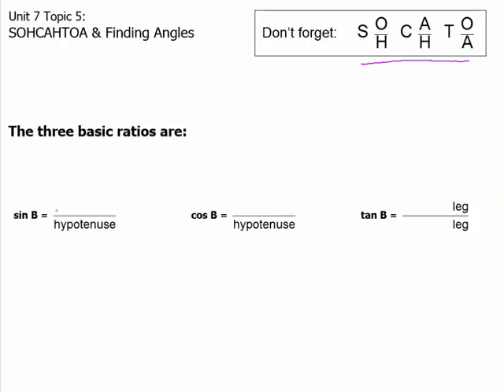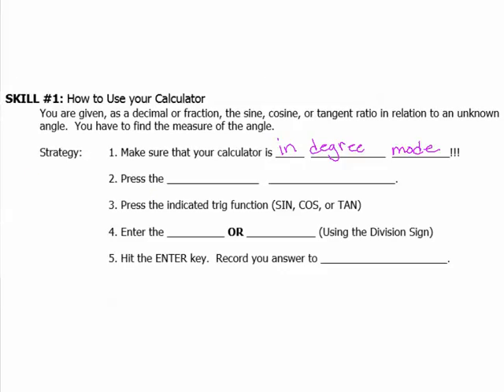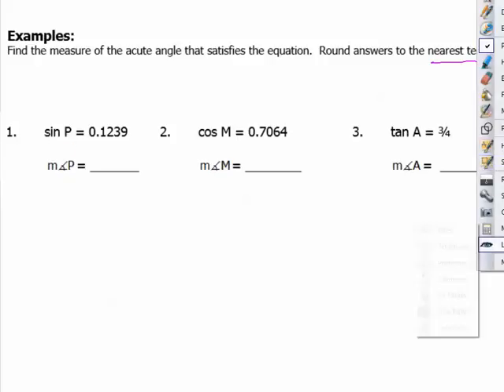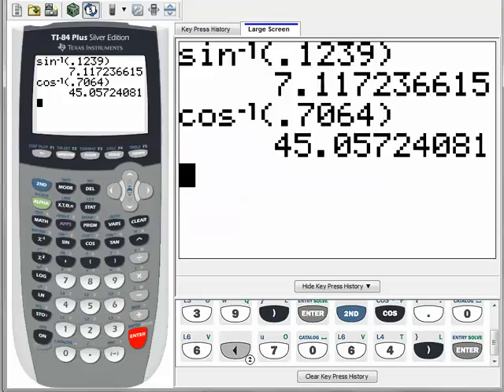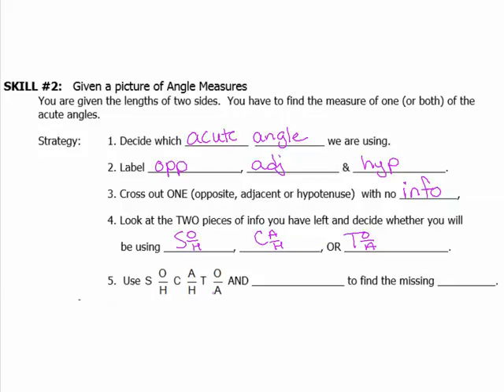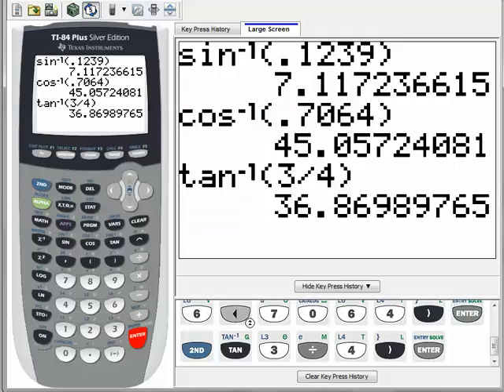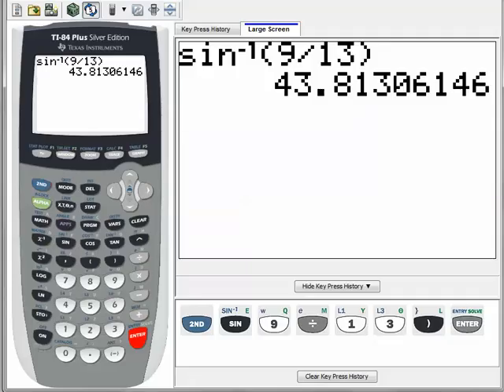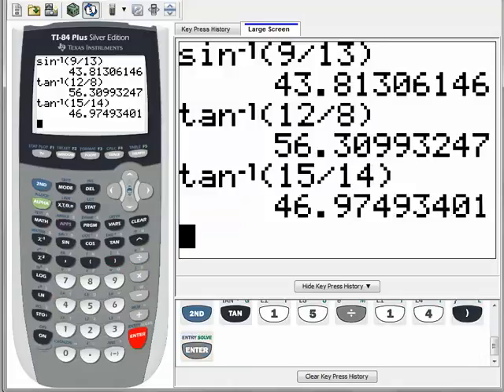Unit 7 Topic 5: SOHCAHTOA & Finding Angles